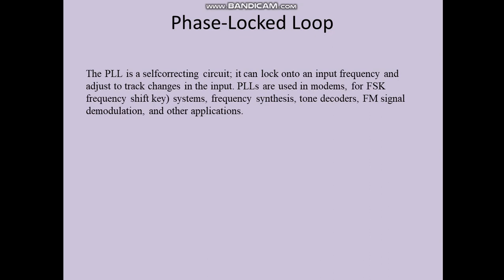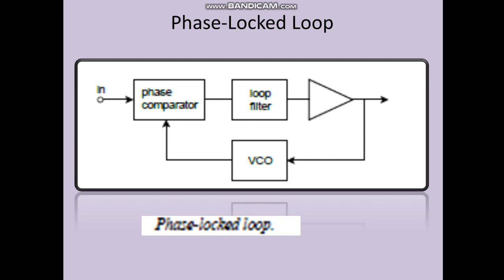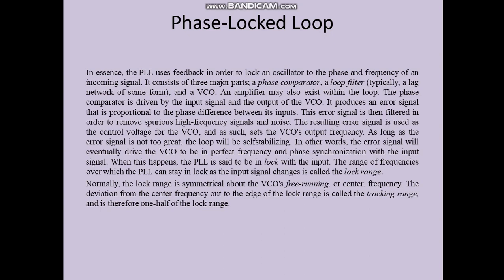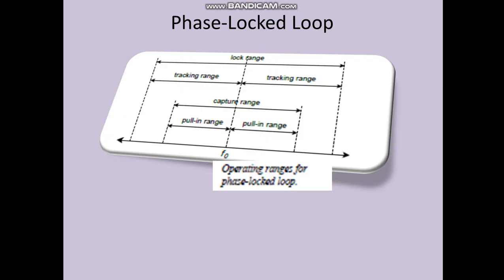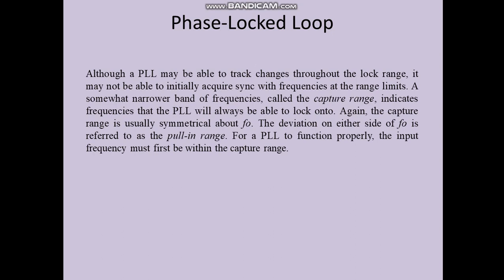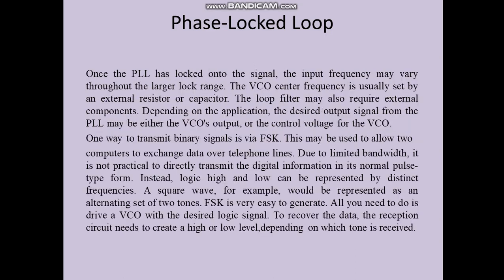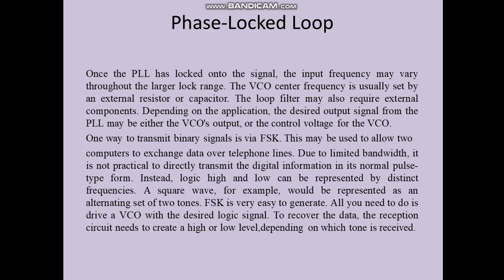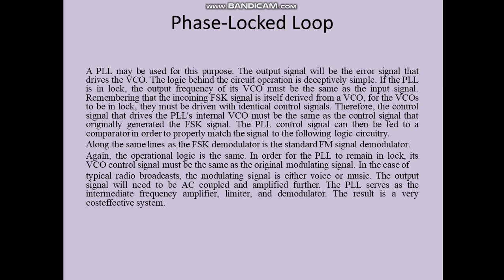PLL Phase-locked loop.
In essence, the PLL uses feedback in order to lock an oscillator to the phase and frequency of an incoming signal. It consists of three major parts; a phase comparator, a loop filter (typically, a lag network of some form), and a VCO. An amplifier may also exist within the loop.